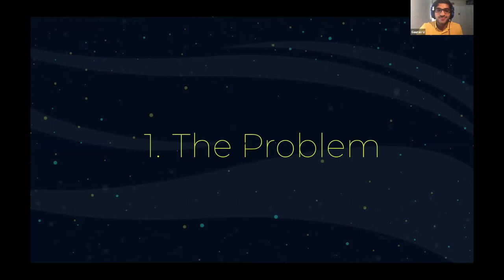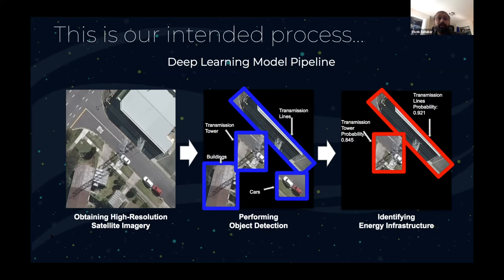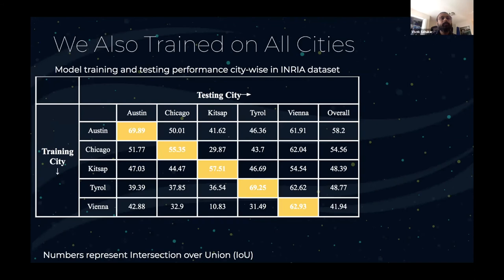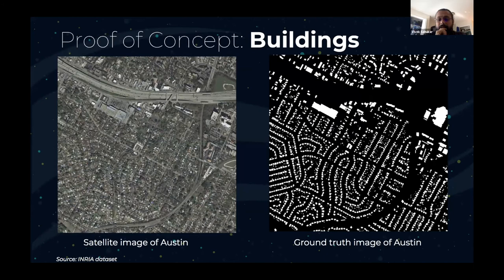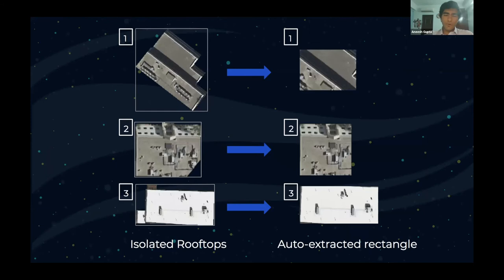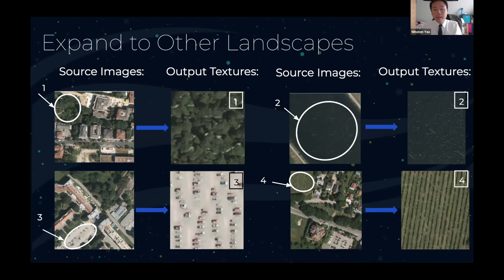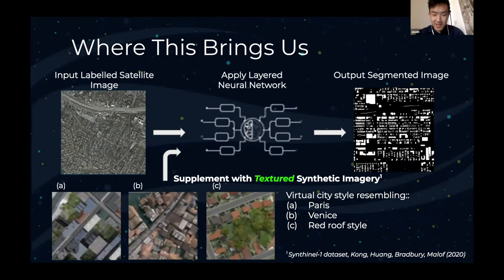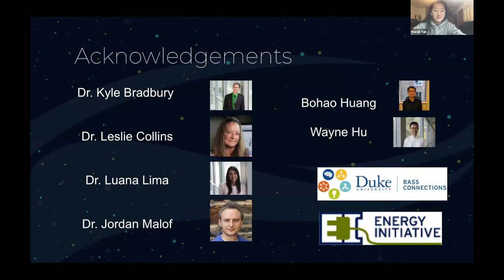A Wider Lens on Energy: Adapting Deep Learning Techniques to Inform Energy Access Decisions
Nearly a billion people in the world lack access to electricity. This global challenge is made all the more daunting by gaps in critical data about existing energy infrastructure. Policymakers and businesses need these data in order to make sound decisions (e.g., whether to expand the national grid, build a microgrid, provide direct off-grid solar PV, or pursue some other solution).

In this April 2020 webinar, an interdisciplinary team of Duke University students and faculty describe their efforts to use satellite imagery and cutting-edge deep learning techniques to help fill some of these gaps. Their project, “A Wider Lens on Energy: Adapting Deep Learning Techniques to Inform Energy Access Decisions,” is part of Duke’s unique Bass Connections program.

The team built on previous research projects conducted by students and faculty at Duke. Ultimately, with this series of projects, the Energy Data Analytics Lab seeks to build a tool researchers can use to identify and map out worldwide energy infrastructure and electrification needs to supplement ground truth information and support improved decision-making.

The 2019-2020 team sought to improve the existing model’s ability to adapt to different geographies, a goal that requires training the model with highly diverse datasets. Toward this end, team members worked to develop synthetic imagery that would help make the training datasets more representative of a broader range of geographies. In particular, they sought to train the model to recognize a more diverse array of rooftop textures (which differ by location).

Check out their presentation to learn more about their project’s aims, process, and outputs!

Student team members:
Ayooluwa Balogun - Mechanical Engineering (E’21) (Participated Fall 2019)
Aneesh Gupta - Computer Science (T’22)
Scott Heng - Computer Science & Statistical Science (T’21)
Vivek Sahukar - Masters Program in Interdisciplinary Data Science (MIDS’20)
Norah Tan - Computer Science & Mathematics (T’22)
Gaurav Uppal - Mechanical Engineering (E’20)
Jason Wang - Computer Science (T’21)
Winston Yau - Public Policy & Physics (T’22)
Duke faculty team leaders:
Dr. Kyle Bradbury – Duke University Energy Initiative, Pratt School of Engineering
Dr. Leslie Collins – Pratt School of Engineering
Dr. Jordan Malof – Pratt School of Engineering